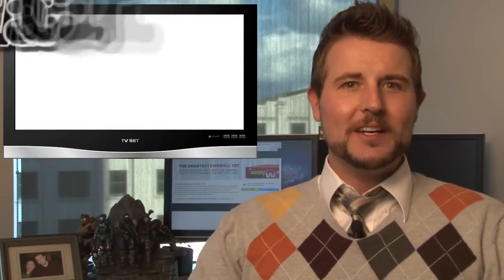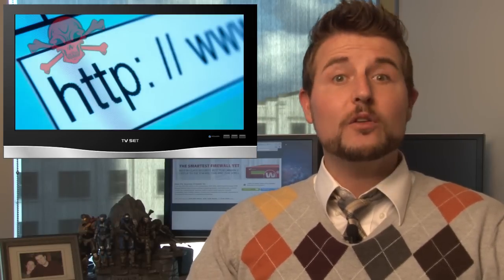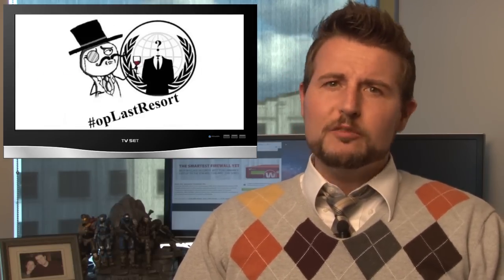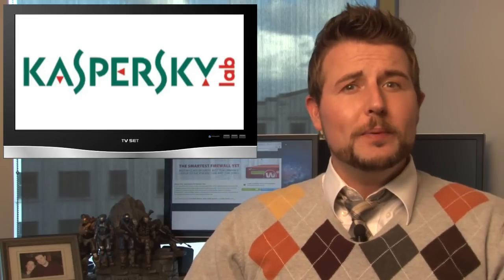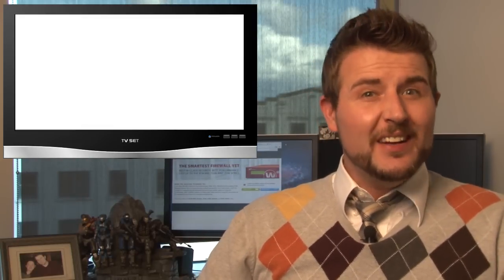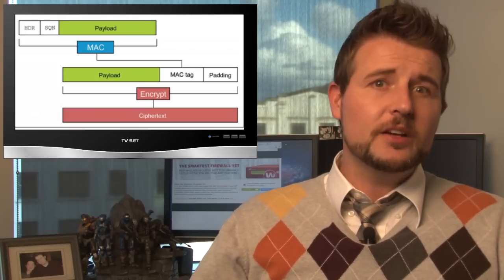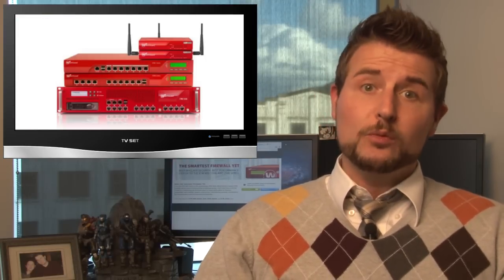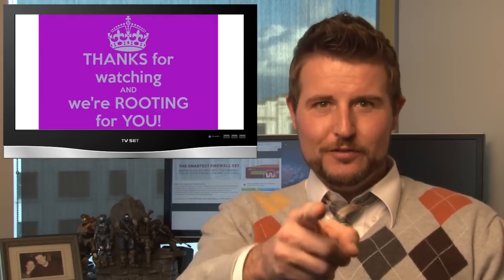WatchGuard Security Week in Review: Episode 51 - Flash 0day